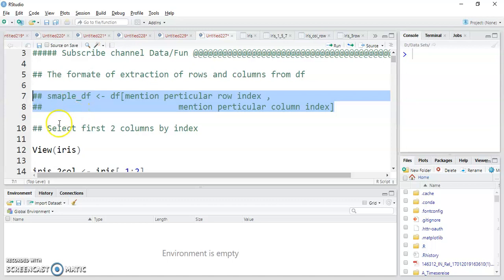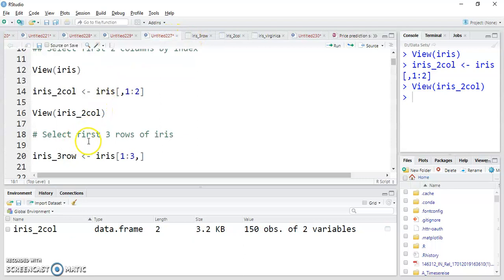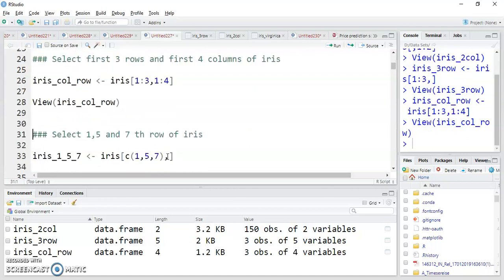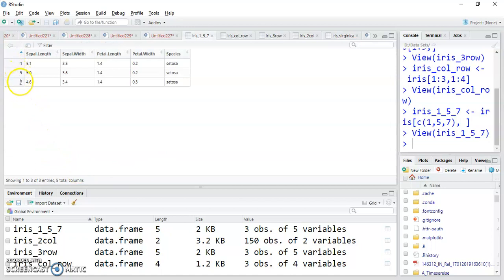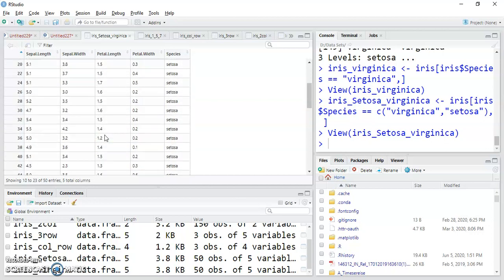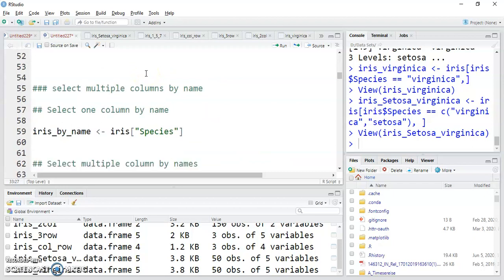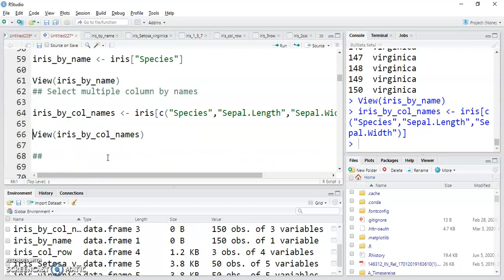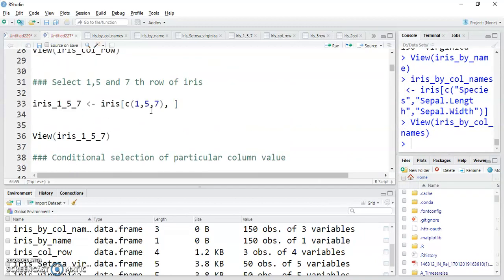Extract rows and columns form data frame with R | Extract column by index | Extract column by names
Data Science updates :- In this video we are going to see how to extract rows and columns by there index and names with R

We basically see
How to extract or select particular rows and columns from original data frame with R

We have used 'iris" data frame which is inbuilt data frame in R
 By using column and row indices and names we have extracted data from iris data frame